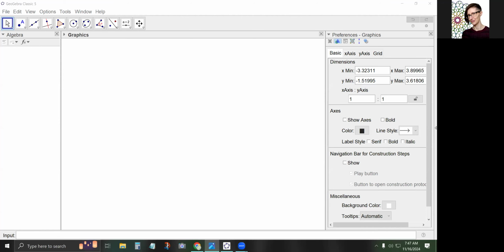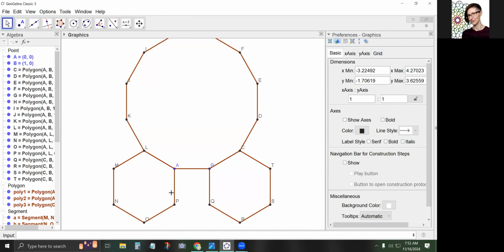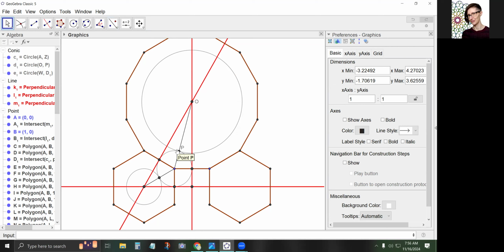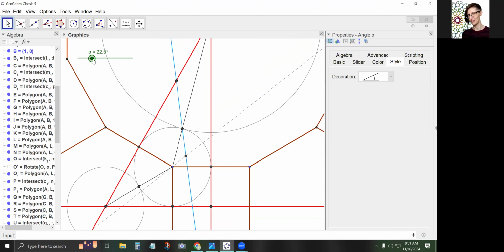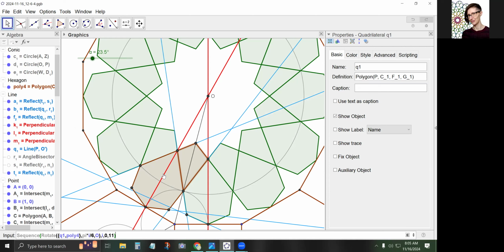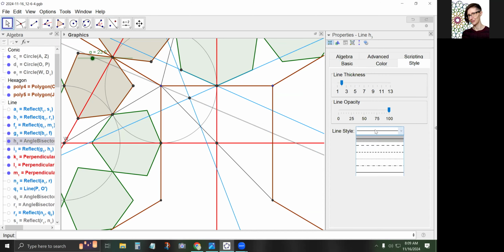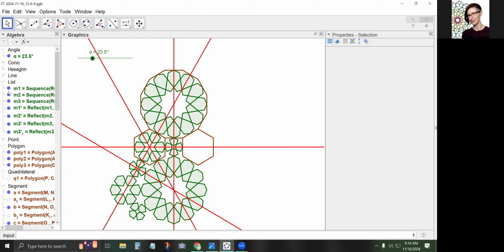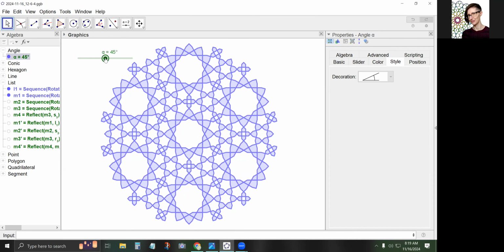Variable-angled 12-6-4 Star Rosette Pattern in GeoGebra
We construct a variable-angled star rosette pattern in GeoGebra Classic 5.

For more tutorials, plus access to the GeoGebra file created in this video